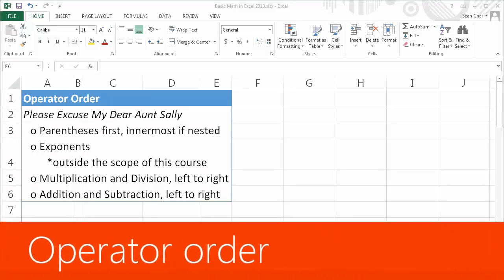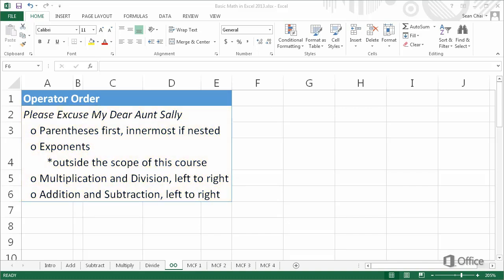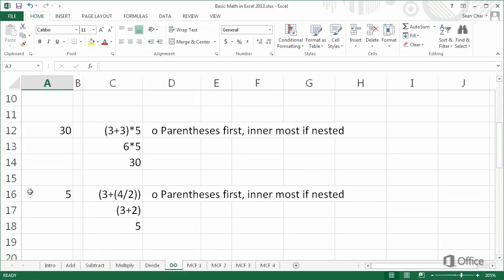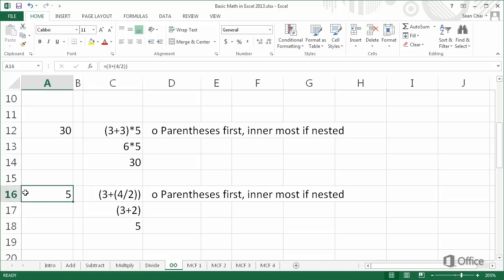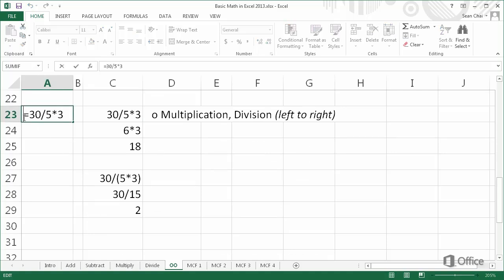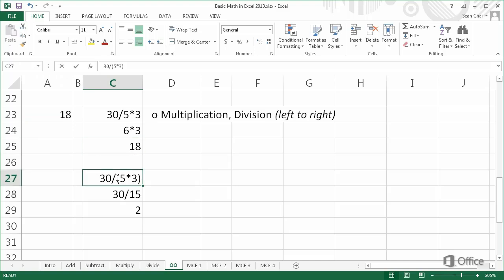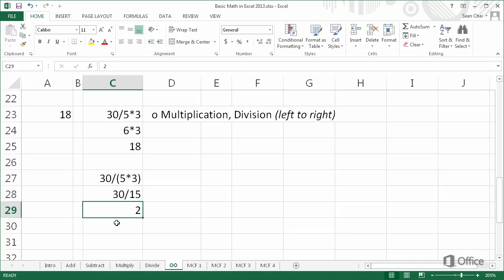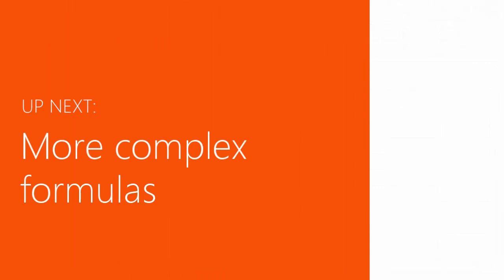Operator order in Excel 2013 | Microsoft Excel 2013 Training for Beginners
How do you know what part of your formula Excel acts on first, second, third, and so on? This video explains it.